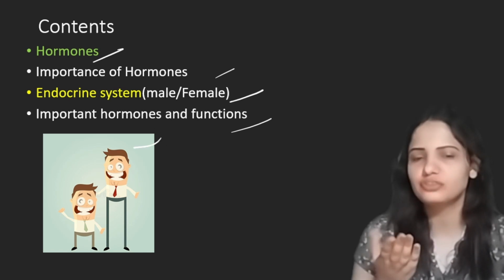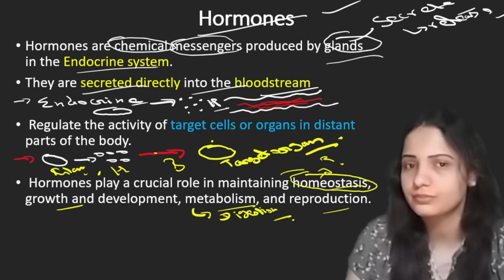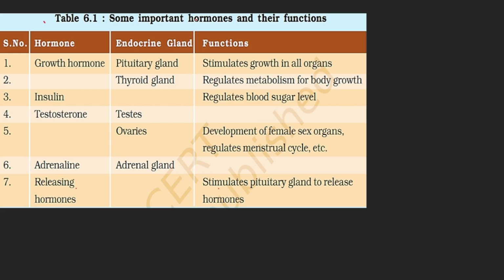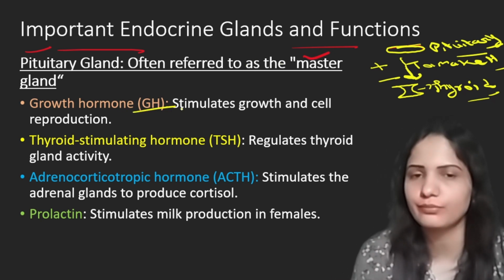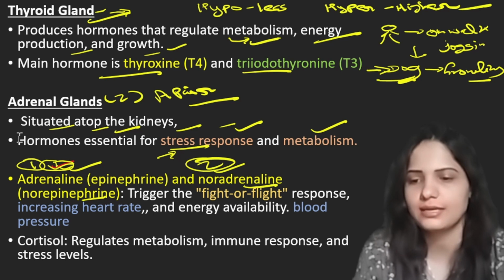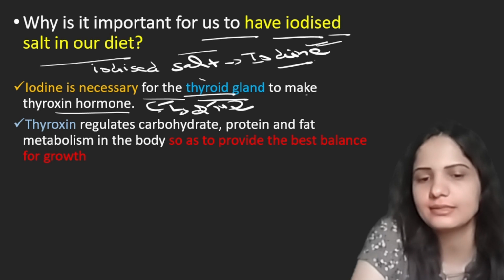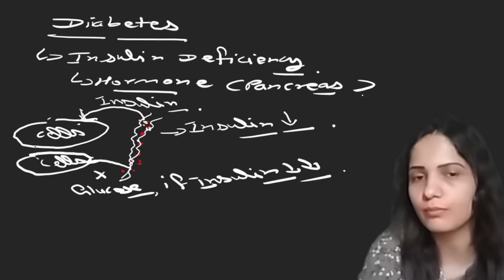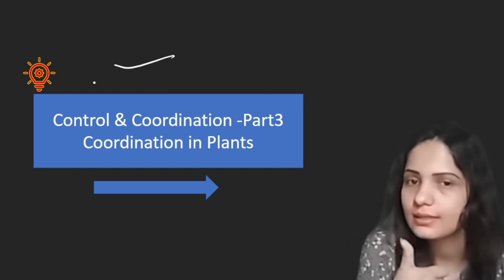Chemical Coordination in Animals - Biology Class 10 CBSE NCERT Simplified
Learn all about Chemical Coordination in Animals in this comprehensive Biology Class 10 CBSE NCERT simplified video. Understand the intricate mechanisms of hormones and their functions in the body of animals. Whether you are a student looking to ace your exams or simply curious about the topic, this video breaks down the complex concepts into easy-to-understand explanations. Watch now to enhance your understanding of the chemical coordination system in animals!